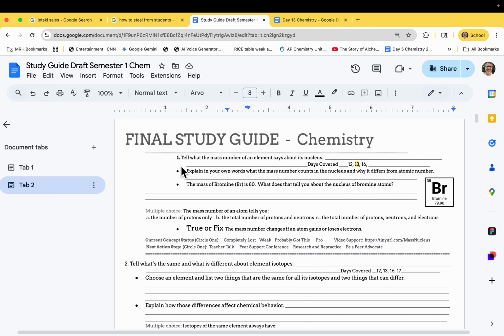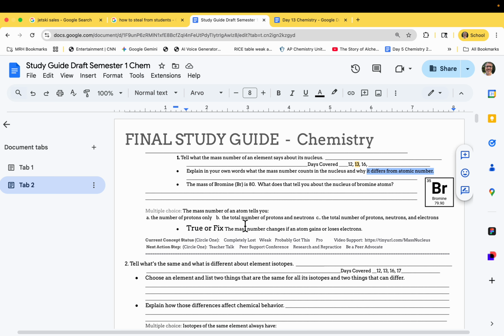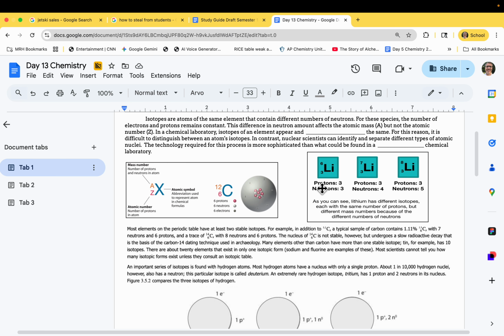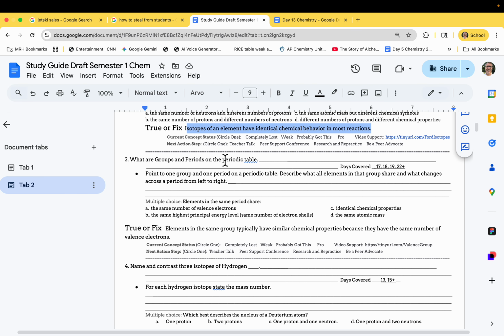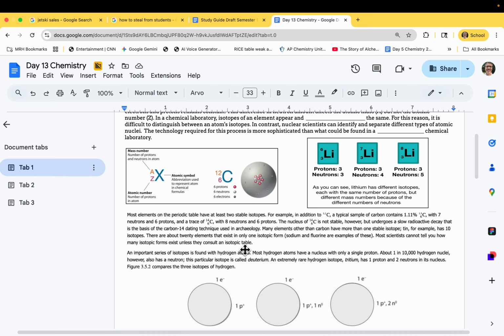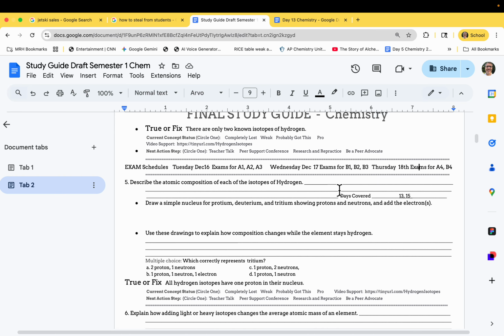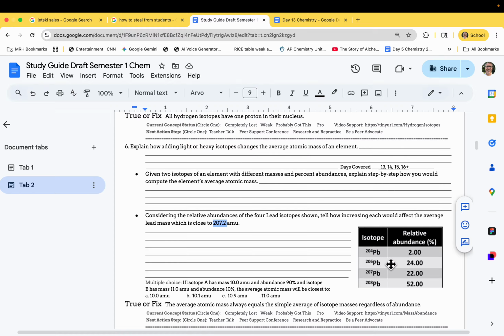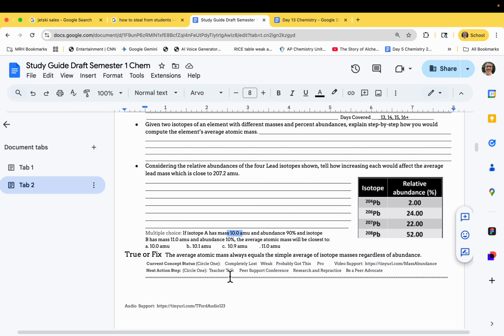StudyGuide Audio One Mass Number and Isotopes